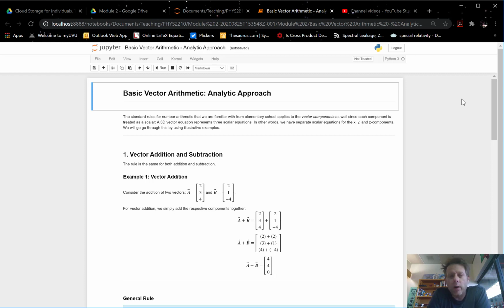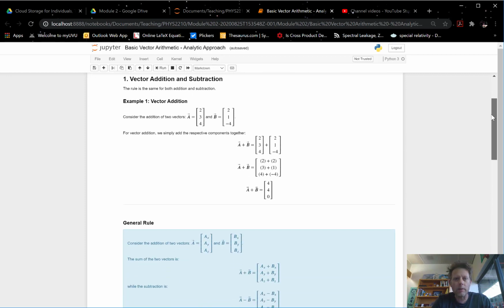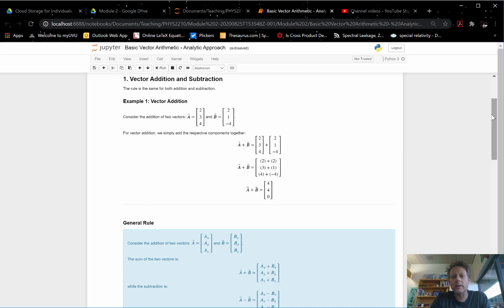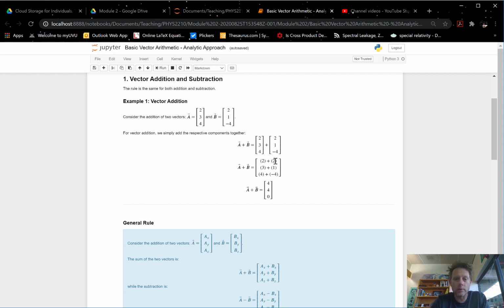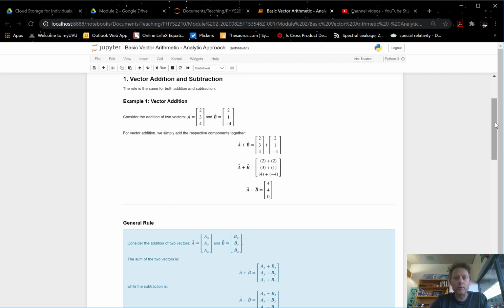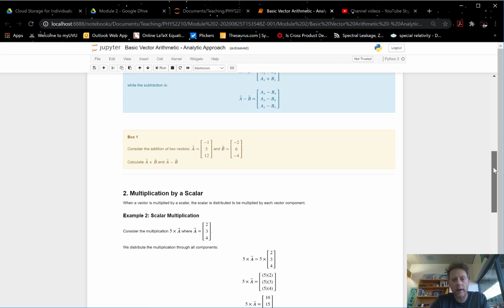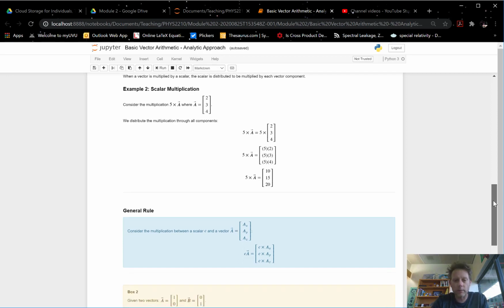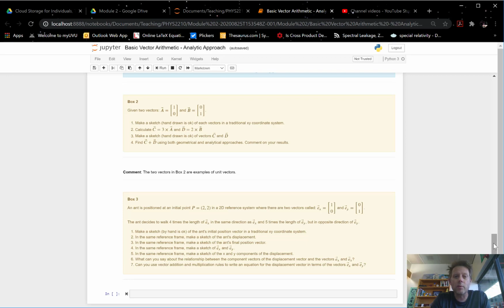Module 2: Basic Vector Arithmetic - Analytic Approach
Using vector component form to perform basic arithmetic on vectors.